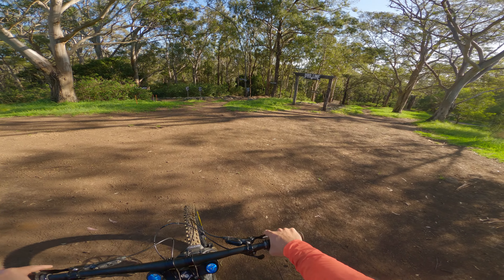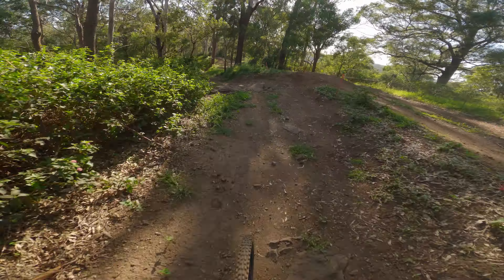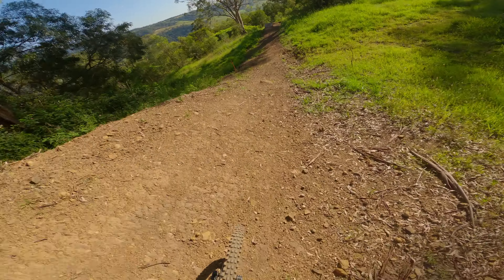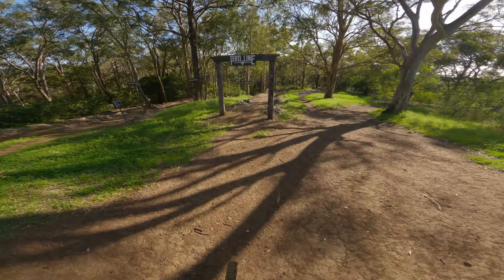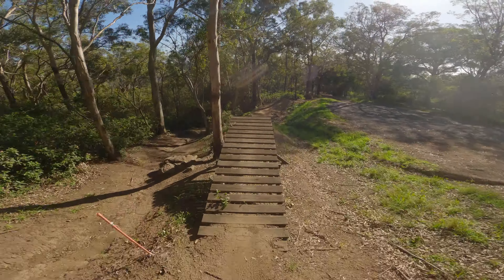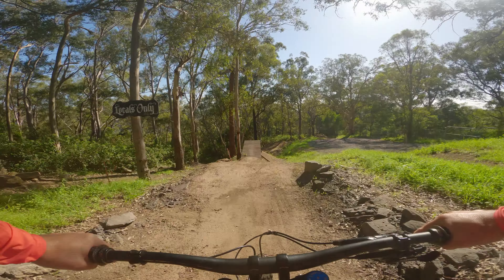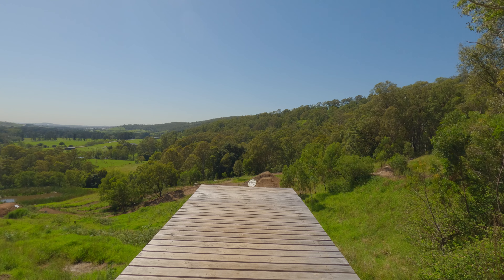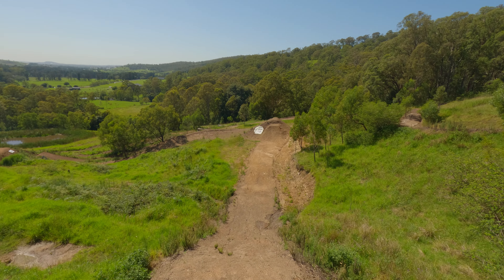First Time Hitting Steep Ramps | Greenvalleys Mountain Bike Park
First time hitting the step-up and some of the new improved trails at Greenvalleys MTB Park. Also a nice off on the hip jump. Man those things are tough when you're non-committal. Ending with a blast down the pro line drop.

00:00 Intro
00:12 Dirty South
01:15 Top of Pro Line
03:57 Step-up session
05:47 Solid crash
06:11 Overshooting new jump truck feature
06:20 Pro Line drop